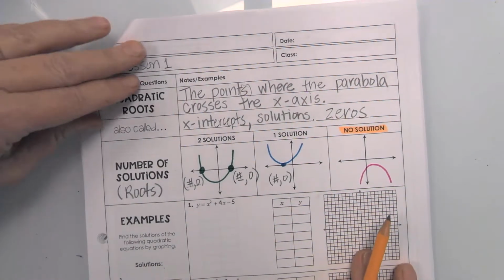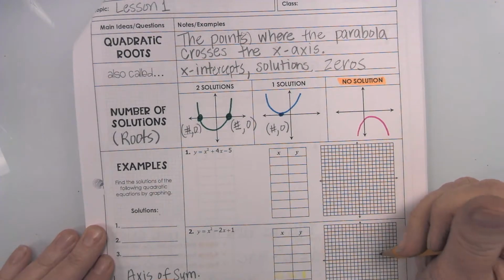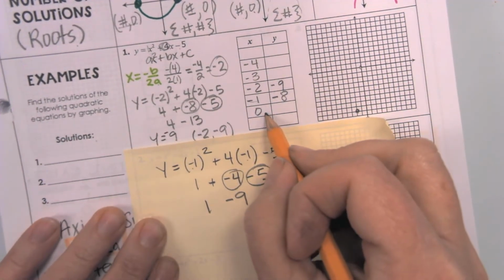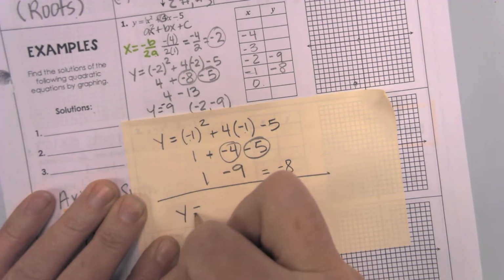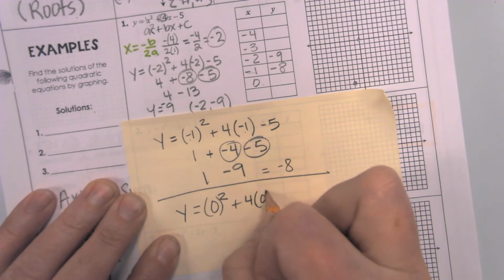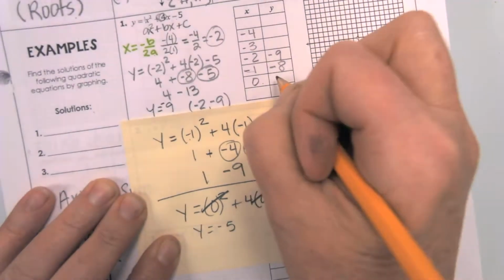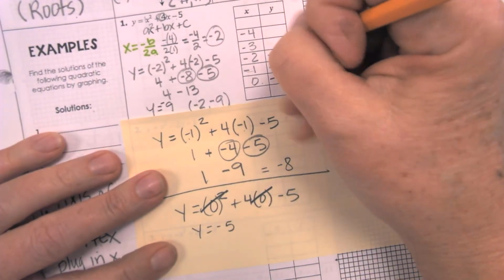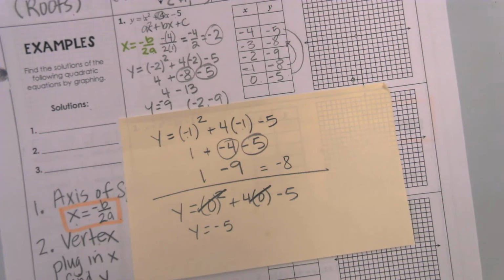Lesson 3 - Factoring when a is greater than 1